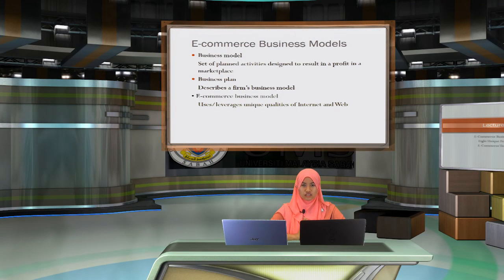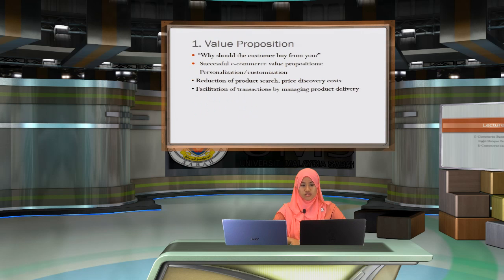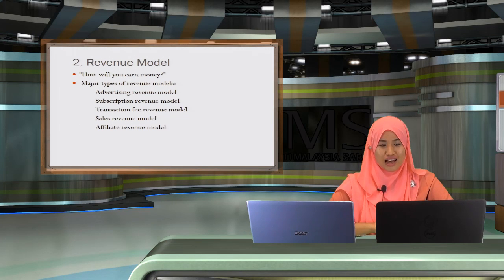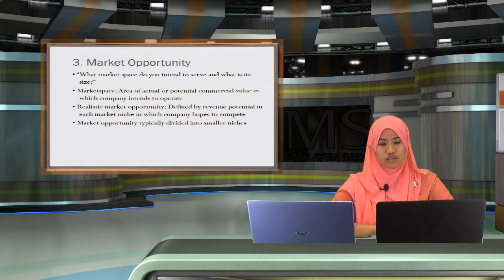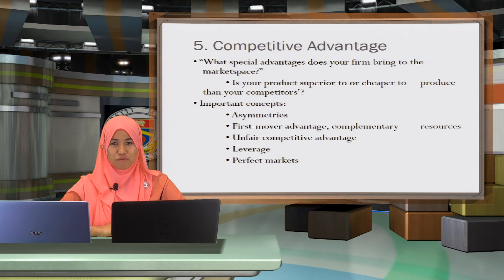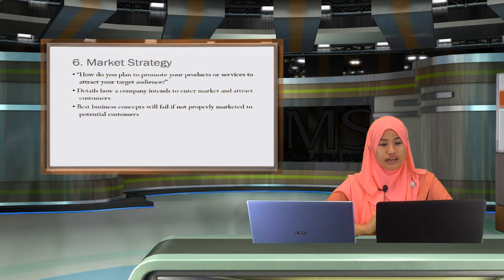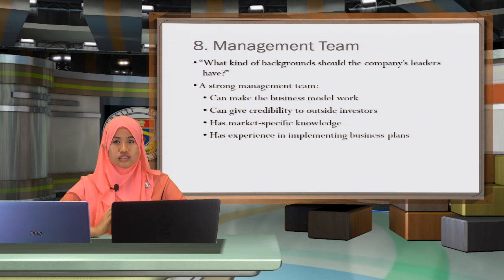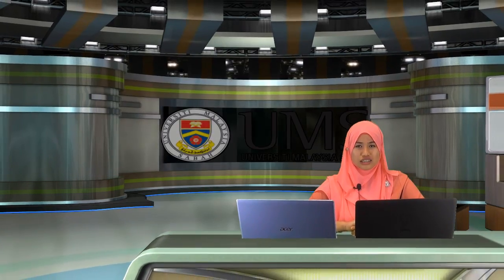TOPIC 3.1 8 UNIQUE FEATURES OF E-COMMERCE TECHNOLOGY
E-Commerce Business Models